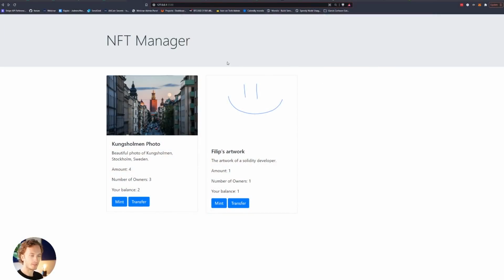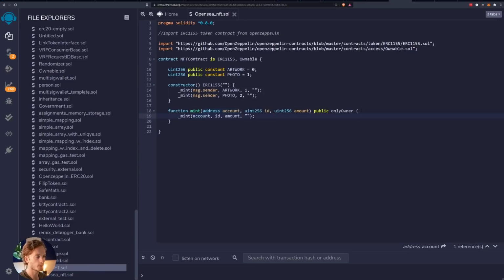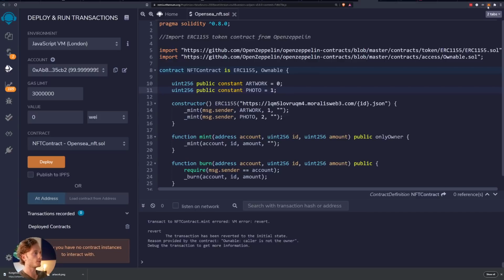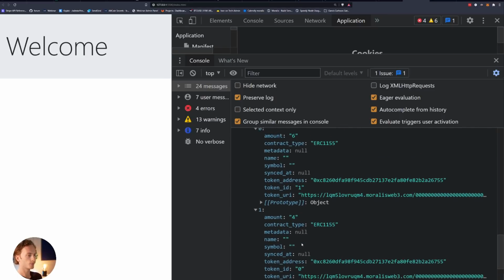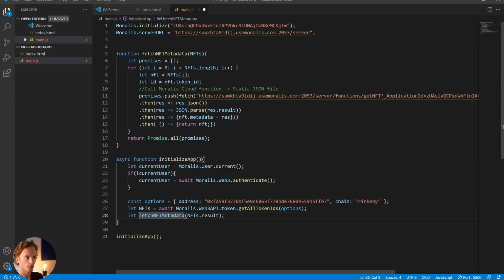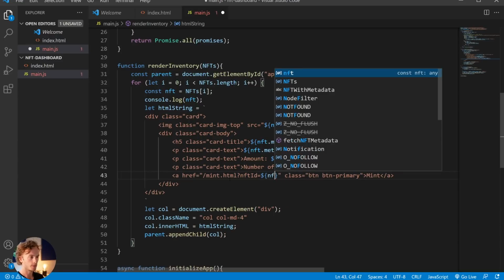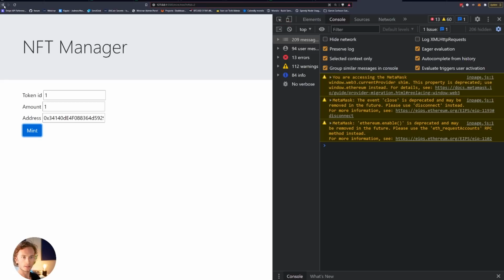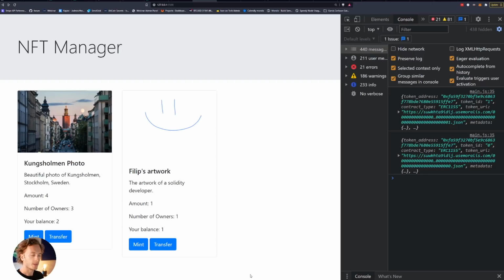Ultimate NFT Programming Tutorial - FULL COURSE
0:00 - 1:00 Tutorial Overview

► Creating ERC 1155 contract with OpenZeppelin
► Uploading metadata compliant with ERC1155
► Deploying and Listing on Opensea
► Building an NFT Dashboard using Moralis - with Mint and Transfer functionality